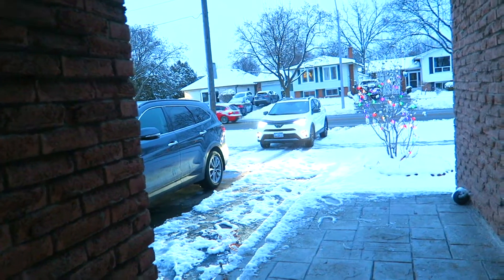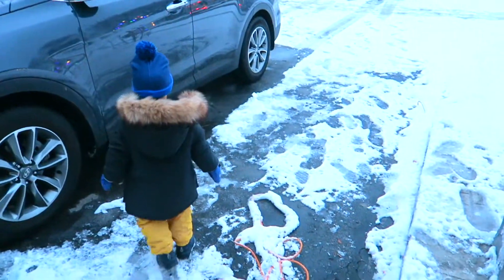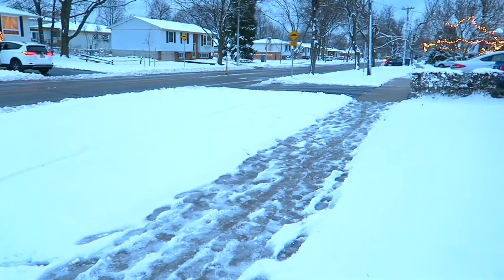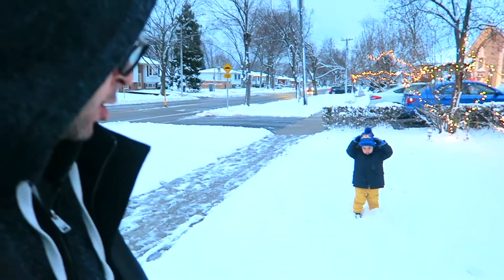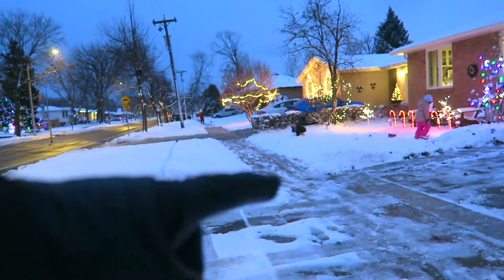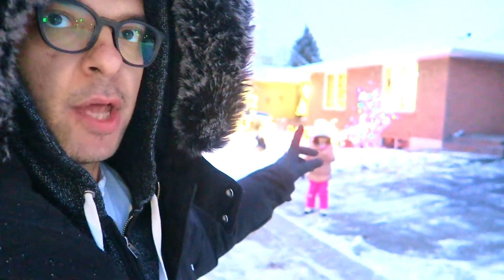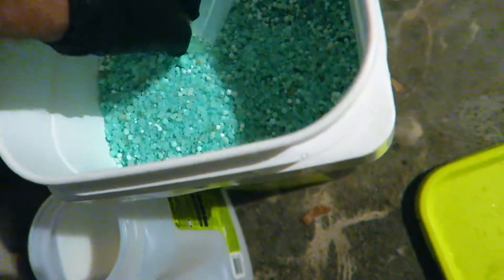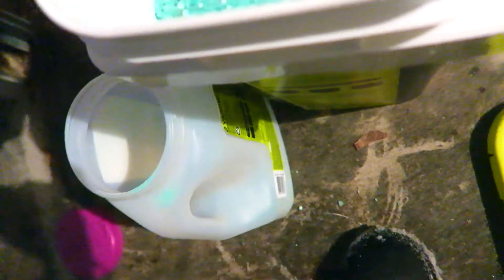How to shovel snow in Canada? Driveway safety & salting in the winter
Season How2Canada Episode 1 - How to shovel snow in Winter in Canada

There are a lot of people who don't live in Canada but want to be here, looking a the pictures of white Canada and think that we are very lucky to have a lot of snow. Well, ladies and gents, this is the tough part of the snow; You've got to shovel it and clear the path.

You can find all the little tips and tricks of snow shoveling, salting your driveway, and the importance of having a slide free driveway.

*25th of December 2020

Daily vlogs of a father & mother of two wonderful kids who are a social media entrepreneur and a legal alien in Burlington, Canada!

Do not hesitate to drop messages about how we got express entry to Canada and watch our daily vlogs to learn more about life in Canada.

Your comments, likes, and subscriptions are the best support for our mission!

Cheers & Enjoy